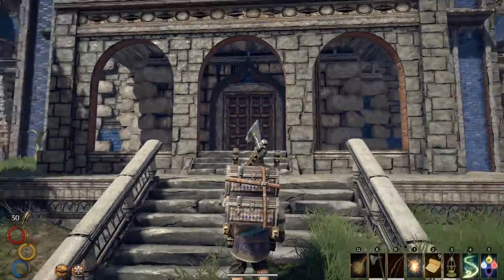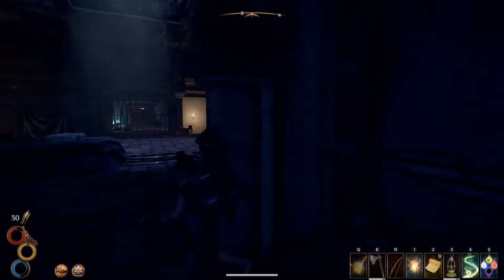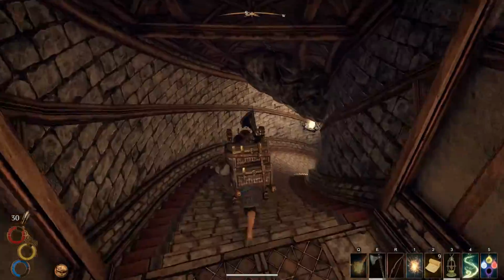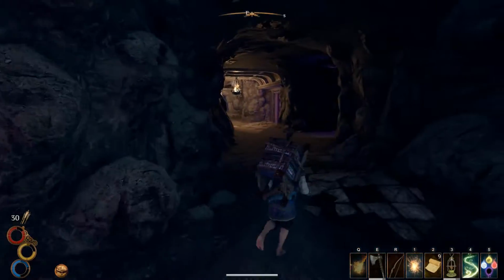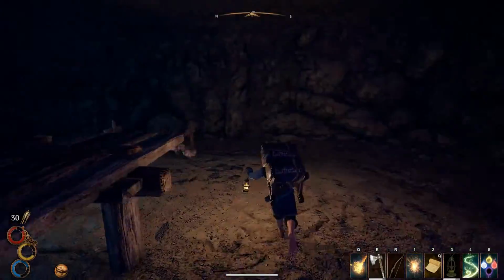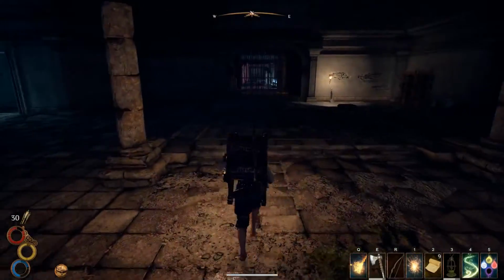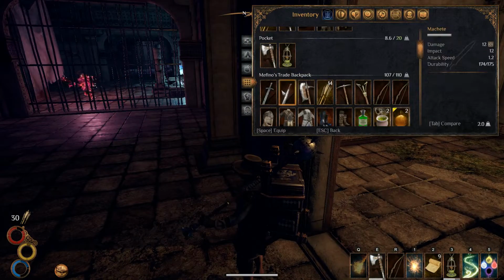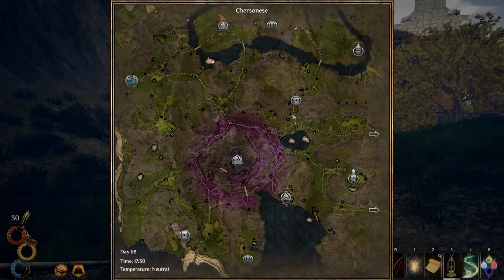Fort Speed Run (Ghost Pass)- OUTWARD Gameplay Ep. 10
If you want to get to the North you have to run the Ghost Pass which is in the Fort. Here's how I do it quick.
Outward is an open-world RPG where the cold of the night or an infected wound can be as dangerous as a predator lurking in the dark. Explore the vast world of Aurai, embark on memorable adventures alone or with your friends.